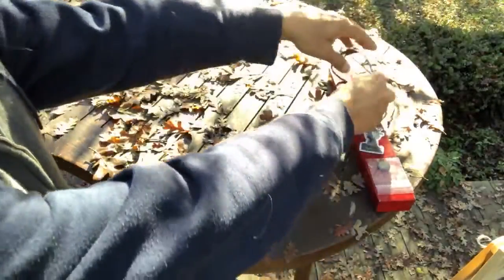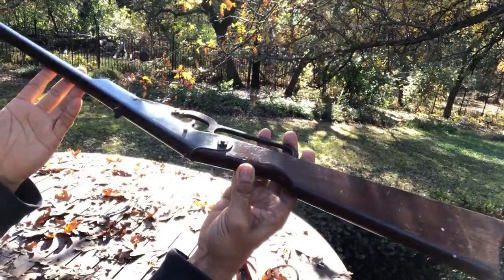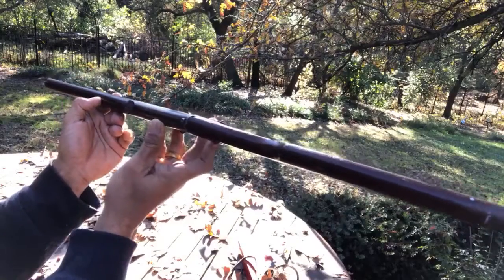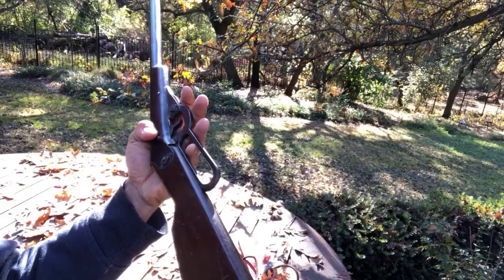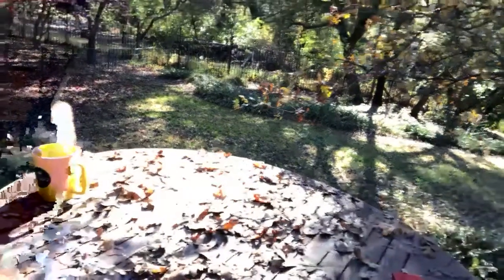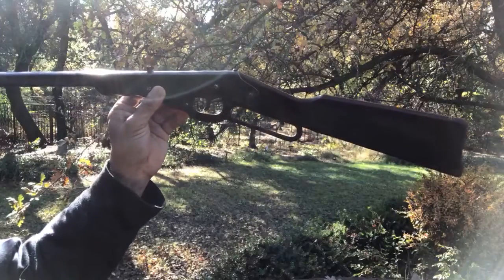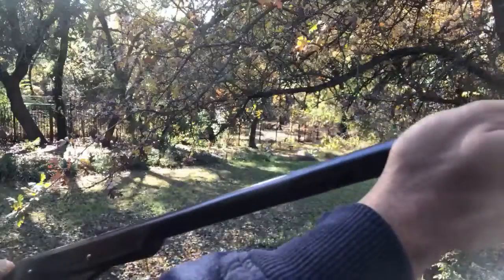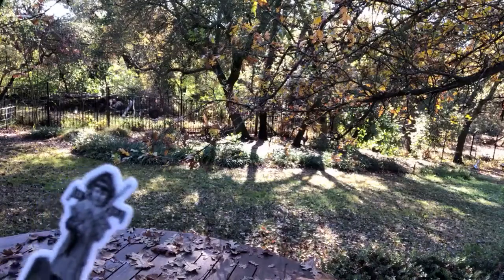Picking A Daisy Show - King 2233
CaliAir reveals the latest accusition for the CaliAir Collection a Markham King 1000 Shot 2233.